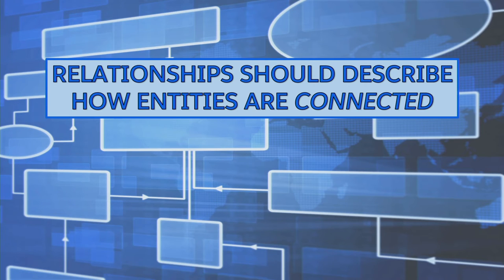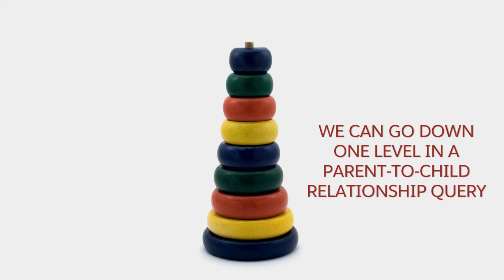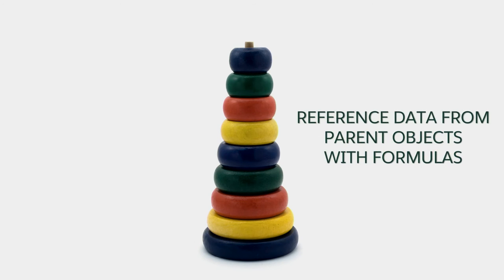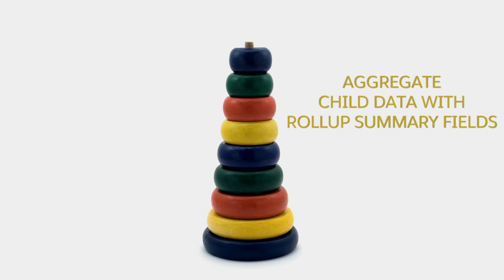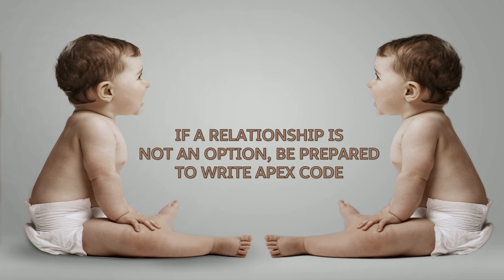The World is Flat: Design Principles for Salesforce Data Modeling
Getting the data model right is critical for the performance, usability and maintainability of your Salesforce customizations and custom Force.com applications. As you have probably already experienced, the Force.com database is unlike any relational database you may have used in the past, and SOQL is definitely not SQL. Attend this session to learn why Force.com data modeling is important, how to resist the temptation to normalize the data model and instead apply patterns of denormalization, and what patterns and practices can be applied to balance the competing requirements of user experience, analytics, query performance, scalability and operations to design high-performing data models for Salesforce.